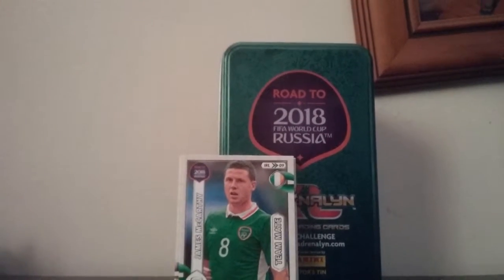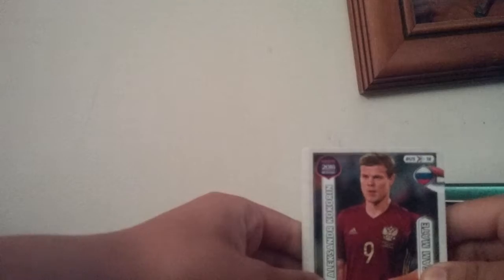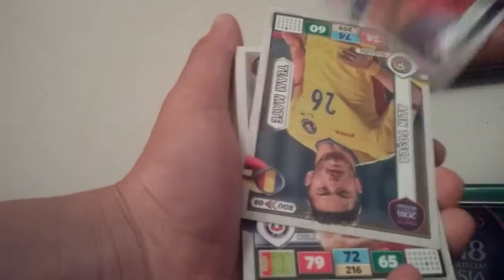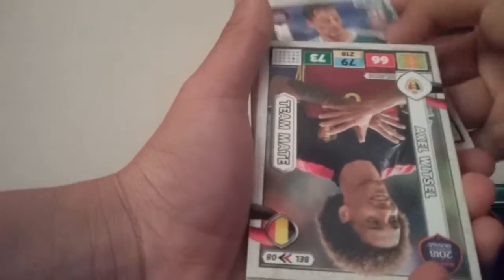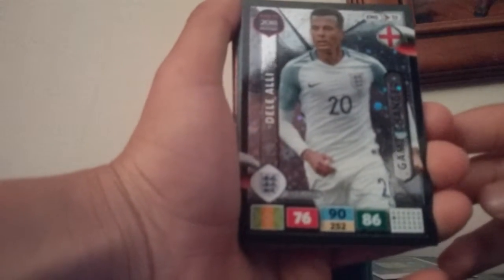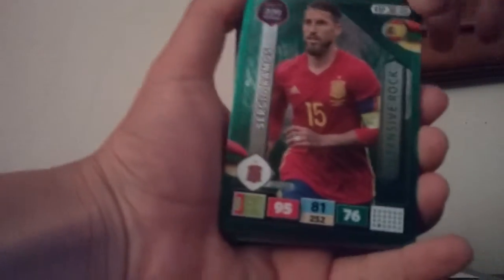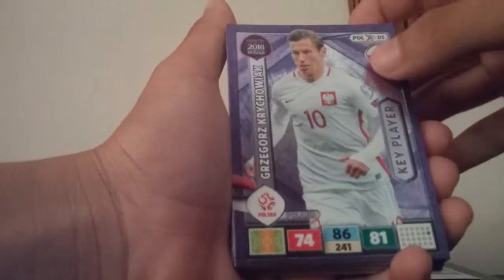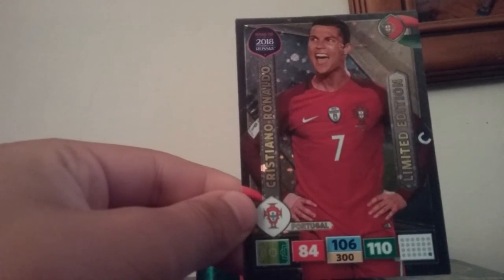Road to Russia tin opening insane pull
Hello guys and today I will be doing my first ever mega tin opening hope you enjoy